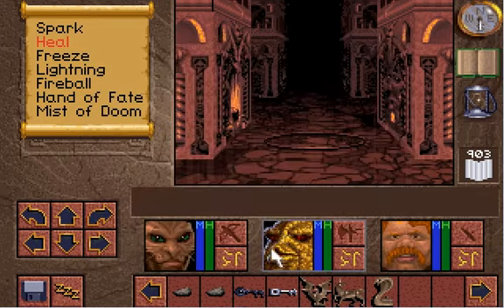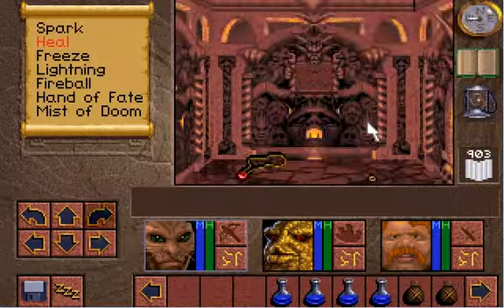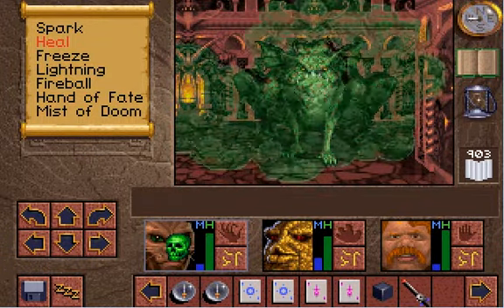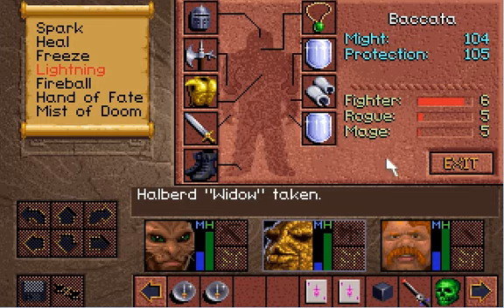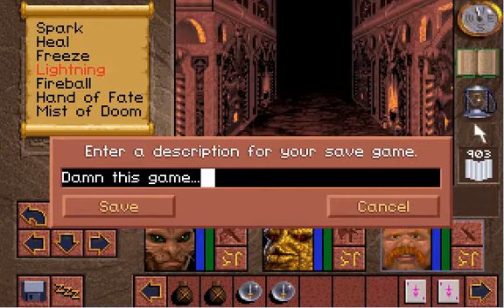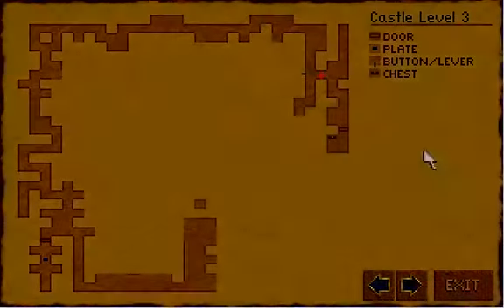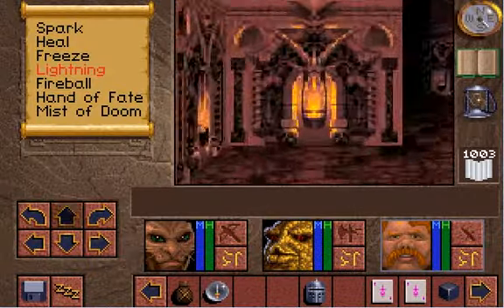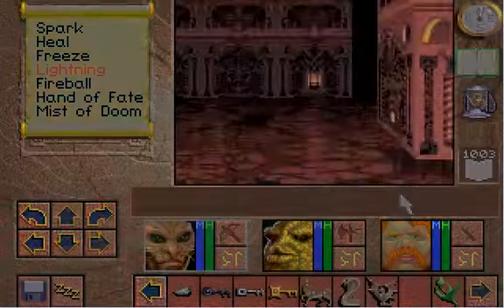Lands of Lore: The Throne of Chaos (DOS) LP part 54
Those dang toads!!!
We're running out of magical items now...